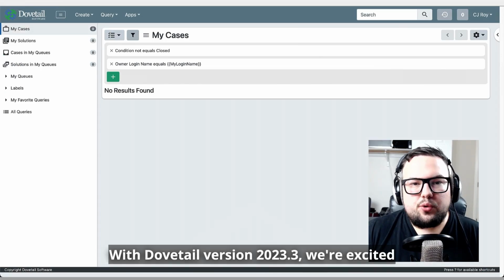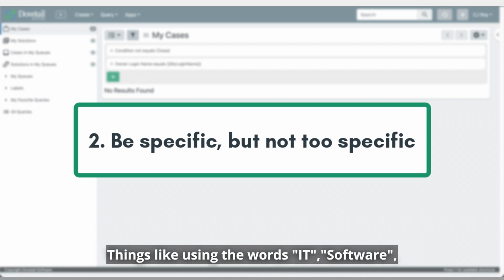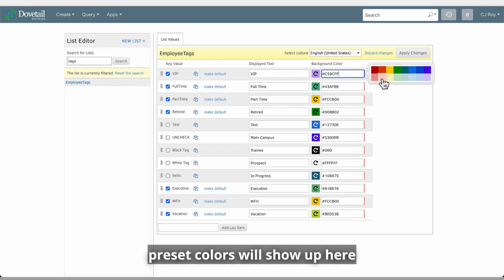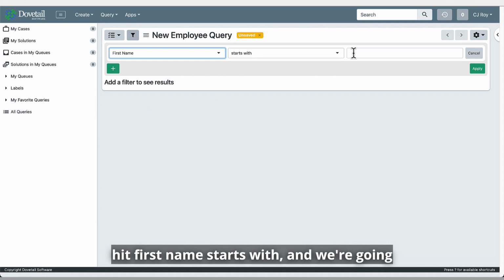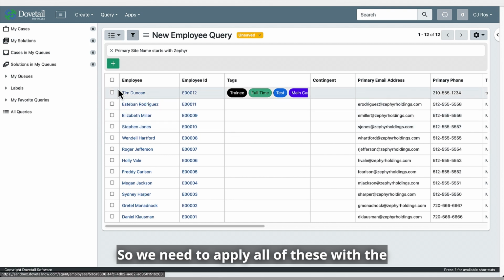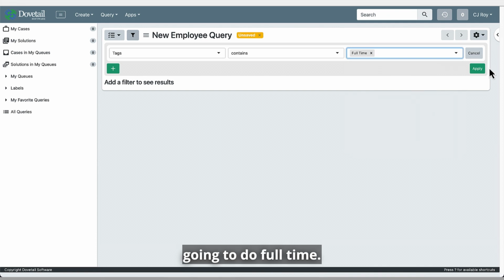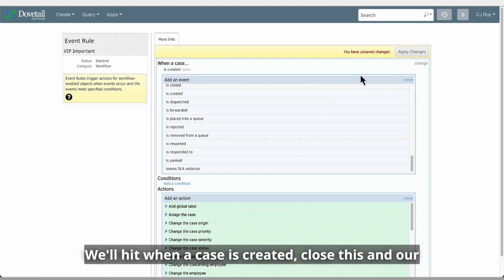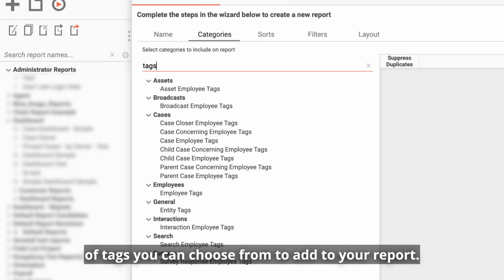Feature Overview - Employee Tags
New to Dovetail 2023.3 we've added Employee Tags, a fantastic way to stay organized with all of your employees across your account.

New to Dovetail? to learn more!